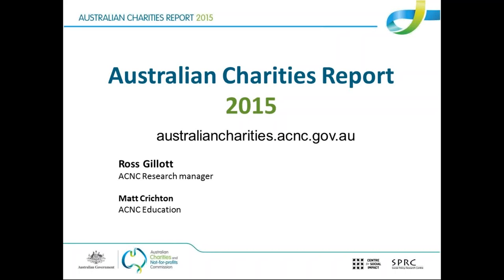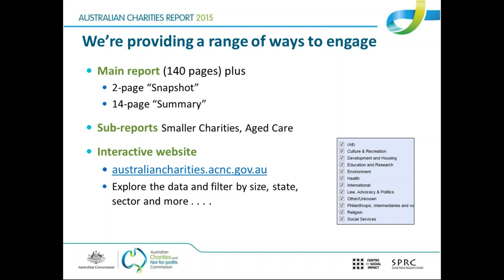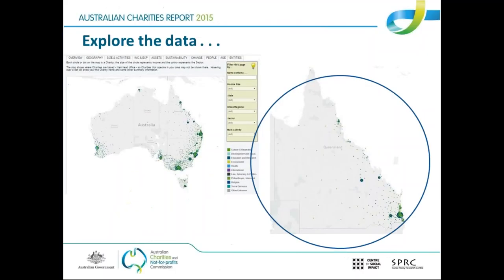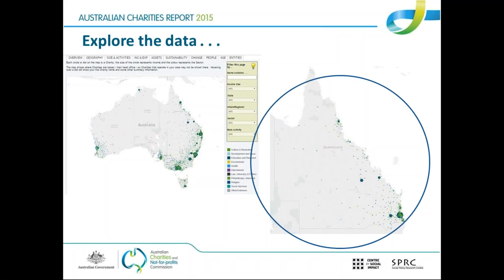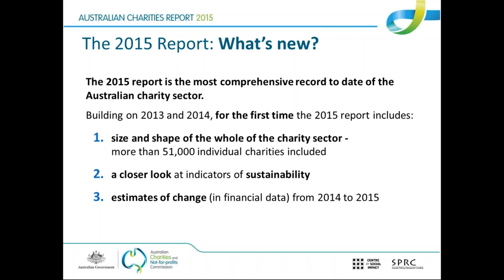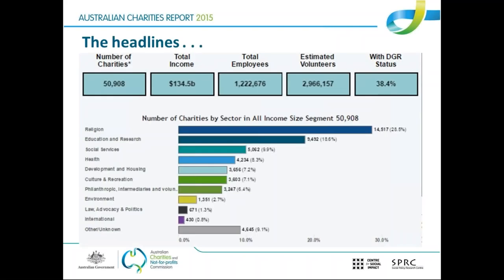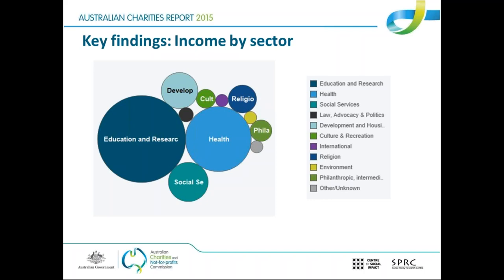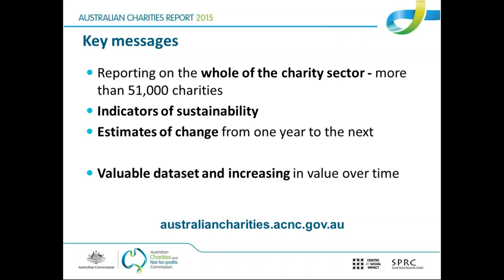Webinar - Australian Charities Report 2015 - 18 April 2017